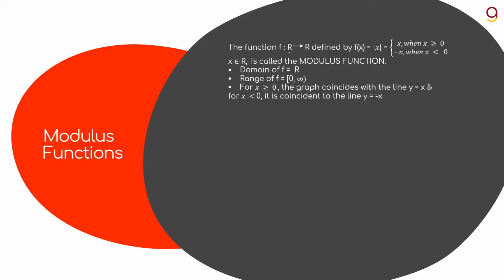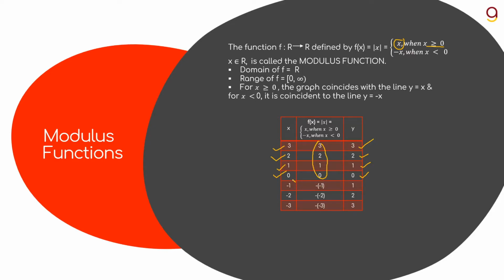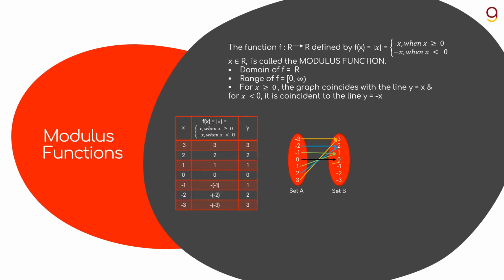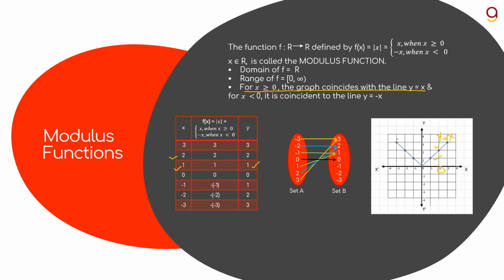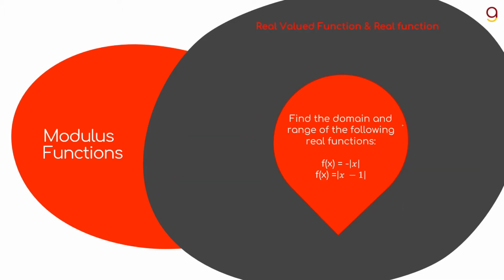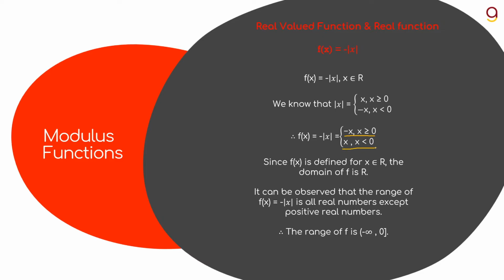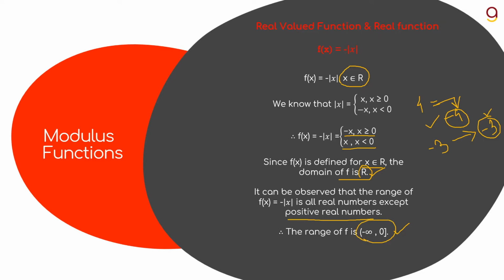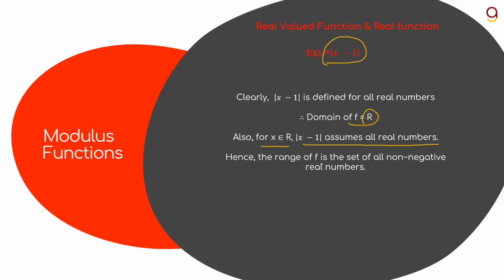Session 9: Standard Real Functions & their graphs, Modulus Functions, Maths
In this video we will learn about Standard Real Functions & their graphs on
Modulus Functions

from the chapter Relations and Functions.

You can register at guruaura.com website for:
1. Courses on Mathematics and Physics.
2. Questions and Answers (Q&A) forum where you can post your questions for any of your doubts and also can answer question that other people are struggling with.
3. Online live classes (soon).